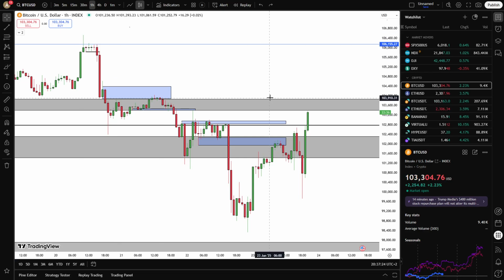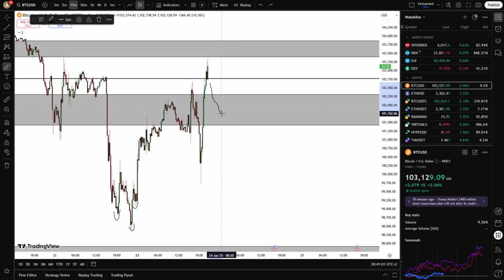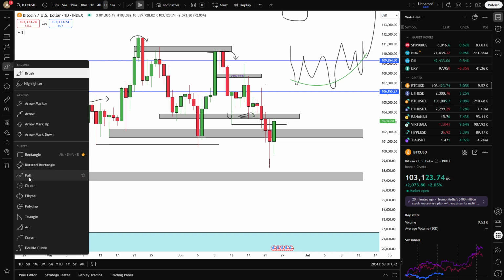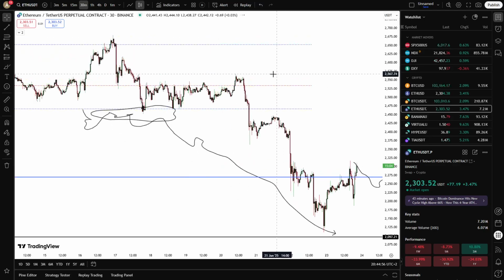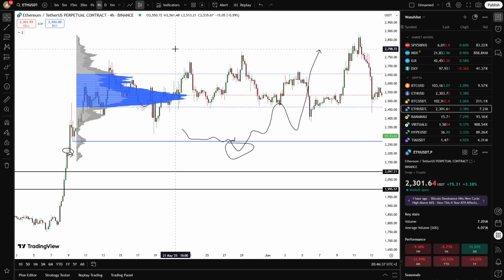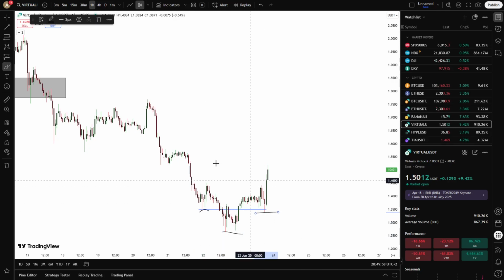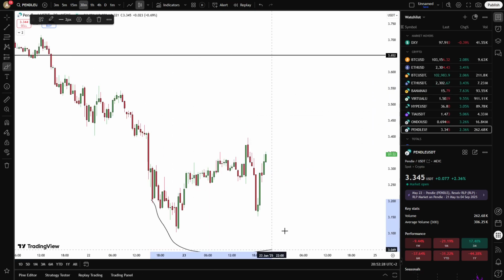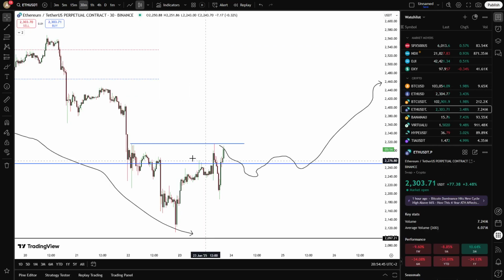Daily market outlook "THIS IS LOOKING VERY GOOD"